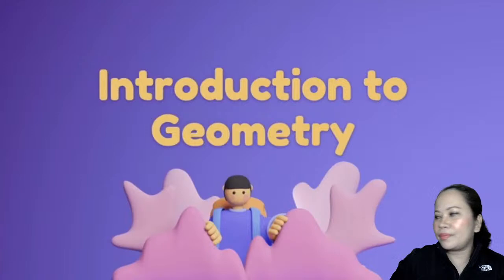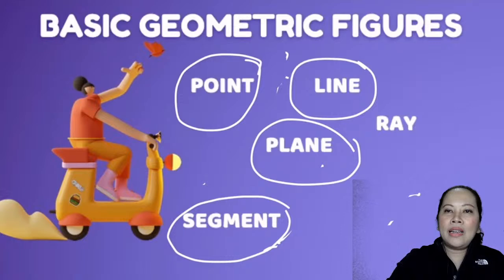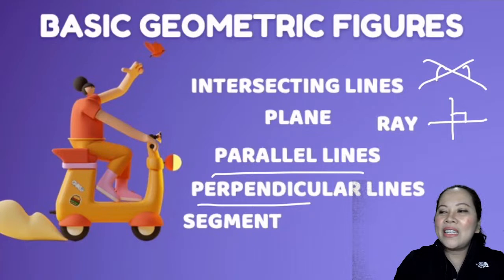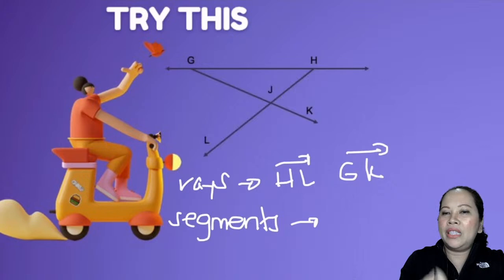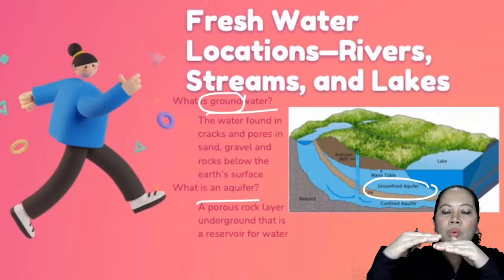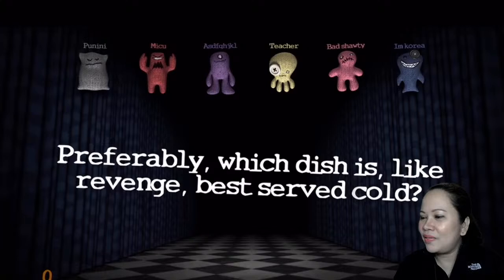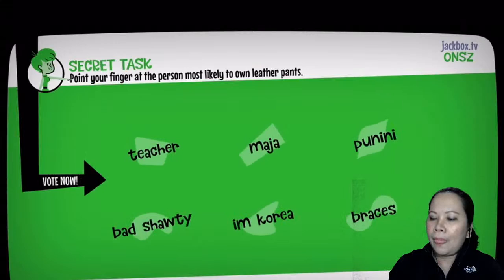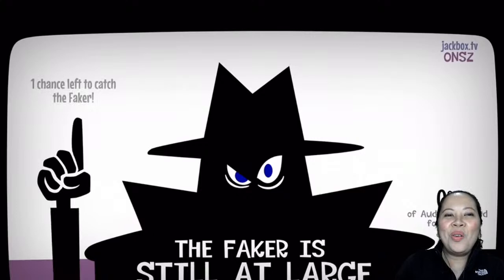Online Tutorial : | Intro Geometry | Hydrosphere | Game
For our livestream we will be using Kahoot and Jackbox for our Games. You may visit their website to know more about it.